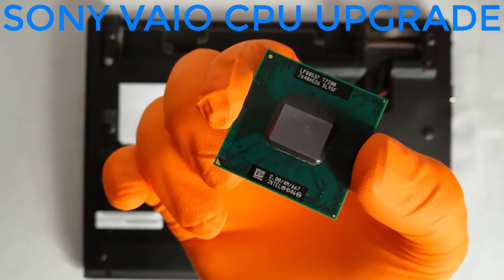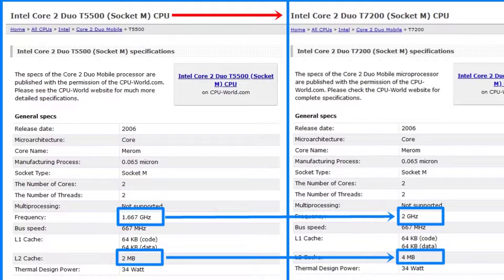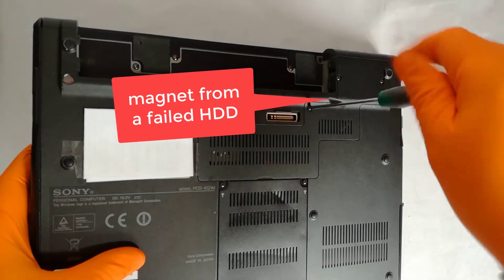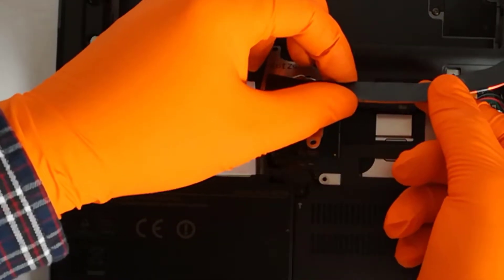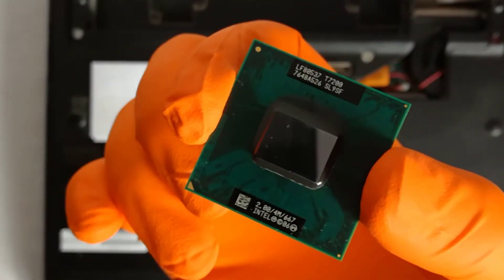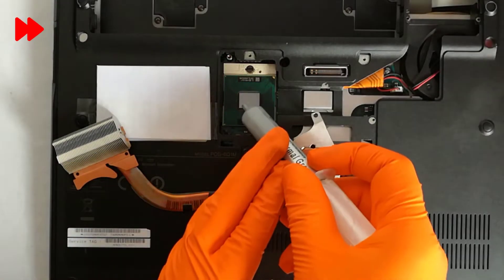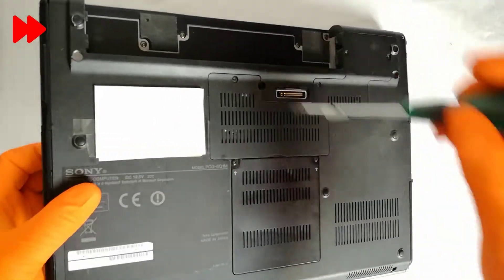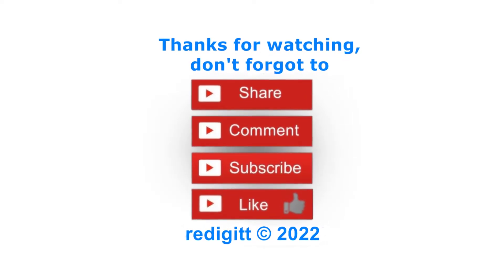Sony VAIO VGN-SZ4XWN CPU upgrade Ep.373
Sony Vaio VGN-SZ4XWN, model PCG-6Q1M laptop CPU upgrade

09 How to Fix Car door key won't turn or car door key is hard to turn
11 How to enter in BIOS change the boot order HP Compaq dc7800 ultra slim desktop PC